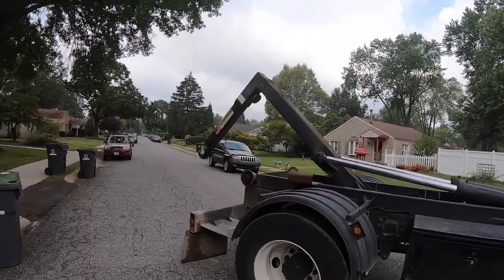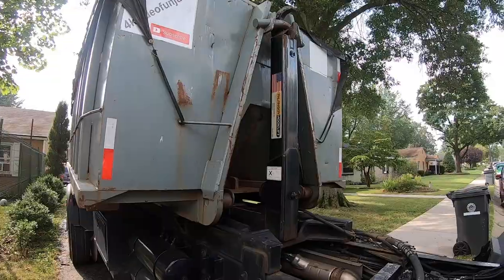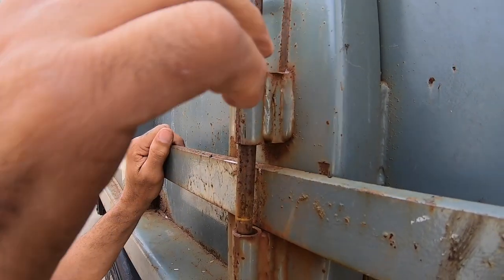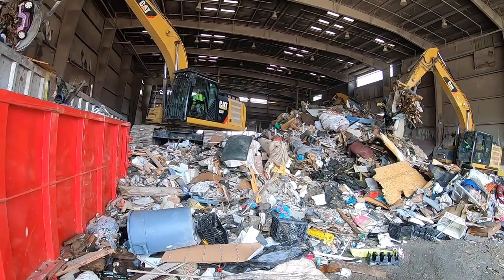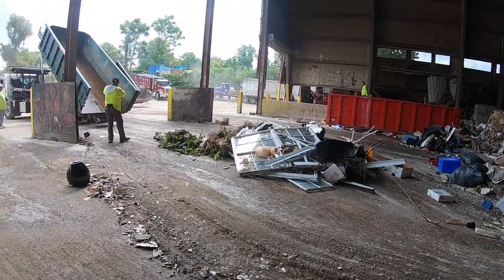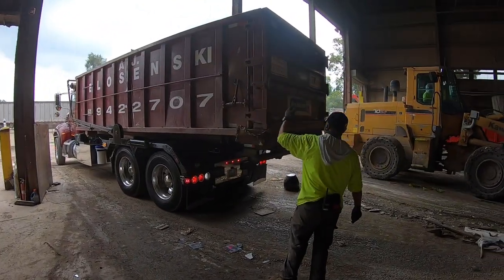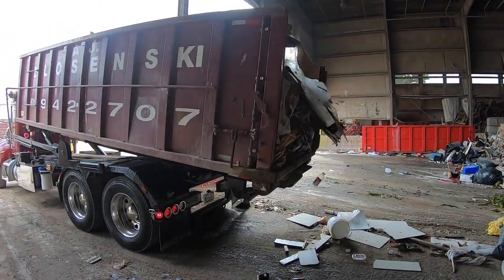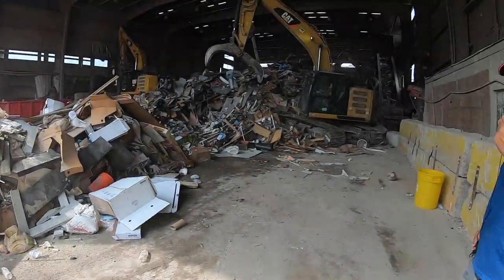How You Should Open Your Dumpster Door (Safely)